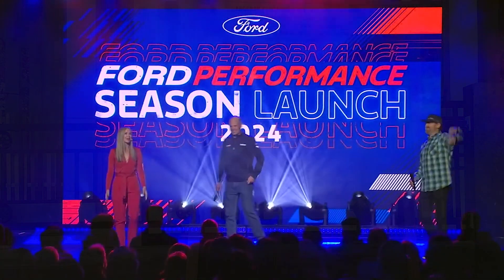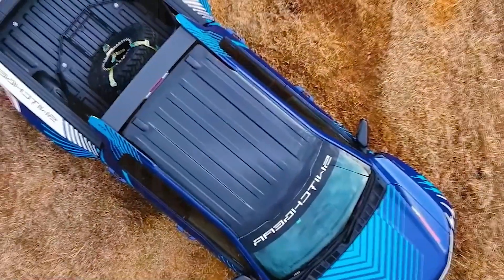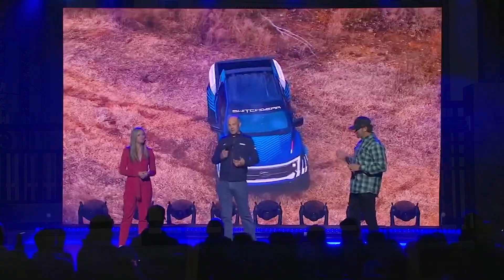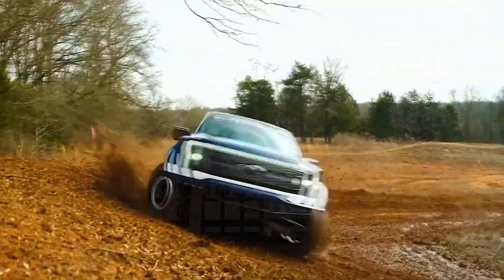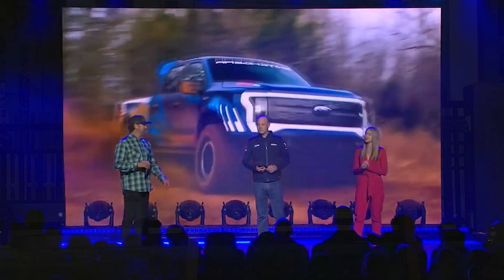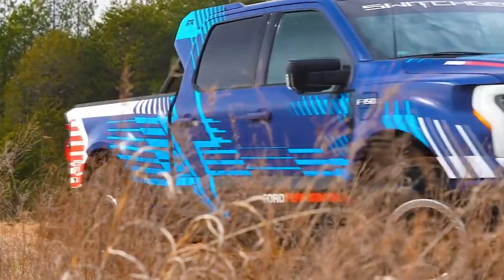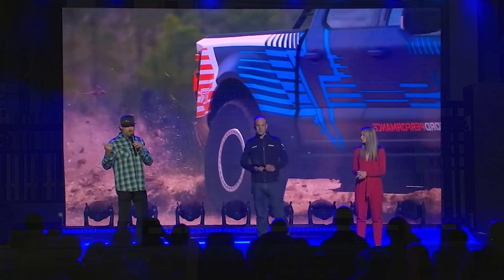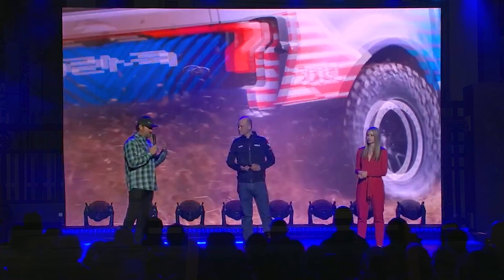Ford F 150 Lightning Switchgear EV Reveals: Pinnacle in Off-Road Electric Power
The Ford F-150 Lightning Switchgear, a novel and innovative concept developed by Ford Performance in collaboration with RTR Vehicles, signifies a noteworthy advancement in electric vehicle technology, specially tailored for off-road applications. Derived from the well-established F-150 Lightning model, this vehicle is a testament to Ford's commitment to showcasing the potential and versatility of electric vehicles.